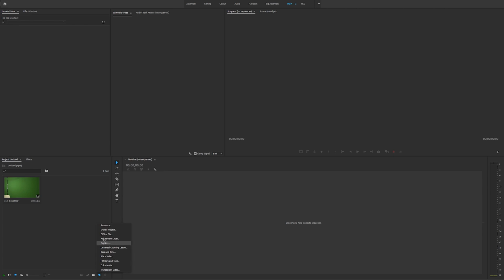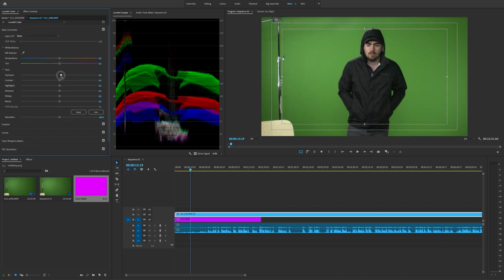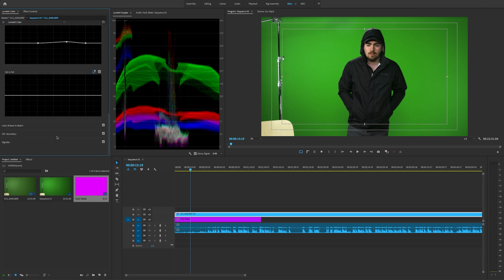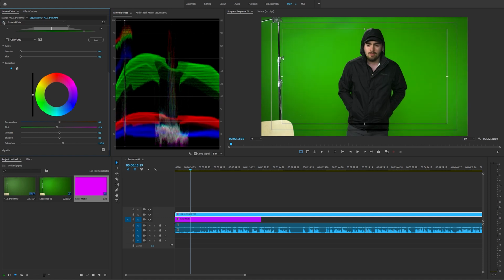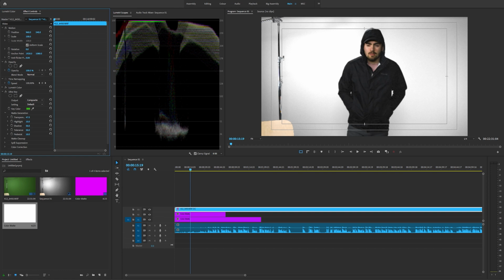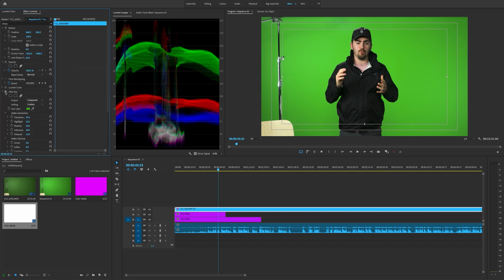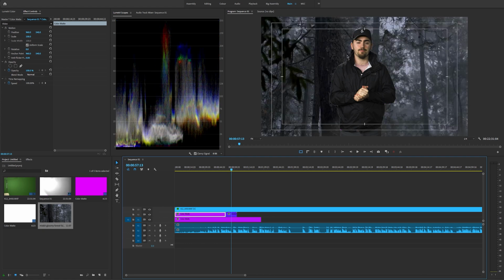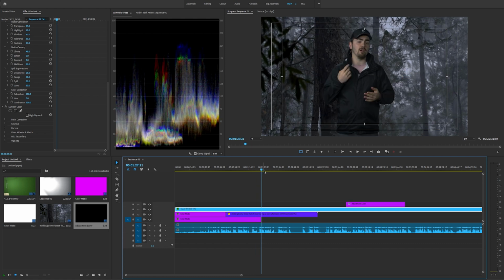GREEN SCREENS! How to SETUP, FILM, EDIT and COLOR - Premiere Pro Tutorial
Green Screens come in handy in all types of videos, from movies with fake sets, videos with potentially dangerous locations, or your average TikTok. But, green screens can also be tough to get right, whether that's in the lighting or editing of the footage. This tutorial will take you through how to setup, light, film, edit and recolour your footage to fit your background plate as accurately as possible, using Premiere Pro.

More My Gear